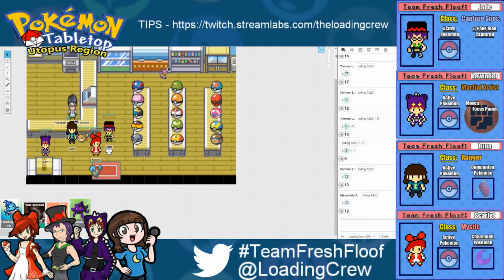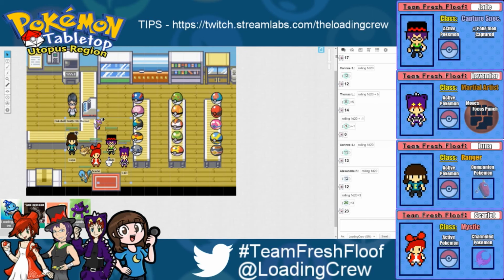Pokemon Tabletop Adventures - Utopus Region - Episode 117 (ft xthedarkone, megami33, and lady nanaki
TheLoadingCrew aka GM stuart, alaina prana, xthedarkone, and Megami33 of Team four Star play the fanmade Pokemon Tabletop RPG as Team Fresh Floof. Today, our heroes meet Hiki Komori, the master pokeball smith and dealer of Utopus

TheLoadingCrew is a husband and wife team made up of 2 independent artists. The husband Stuart is in charge of the YouTube channel and producing video content while the wife Alexandria produces the Web Comics Momma CQ and Jelly Realms Adventures.

On this channel we play Pokemon Tabletop Adventures, Pathfinder, and a few other games with some of our friends like Xthedarkone, Lady_nanaki, megami33, hbi2k, and MasakoX of Team Four Star.

If you want to follow us feel free to follow on us on Twitter or Twitch. You could also hang out with us on our Discord server or find our convention Schedule on our website at LoadingCrewCrafts.com. While you are there, pick up a plushie of our RPG themed jellyfish.